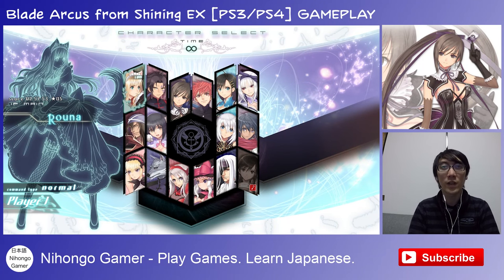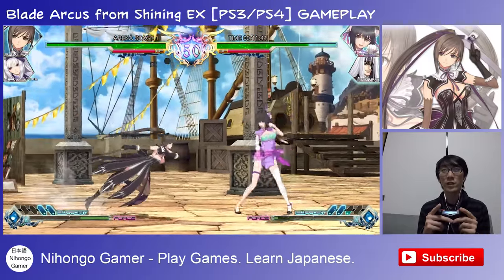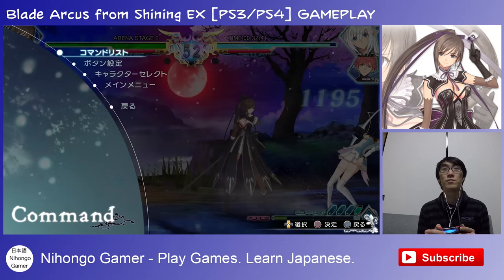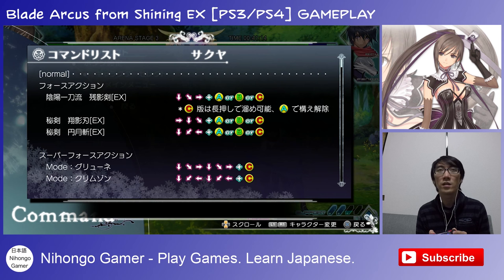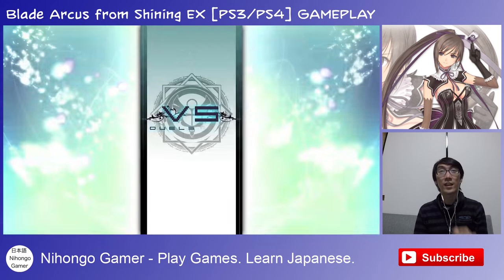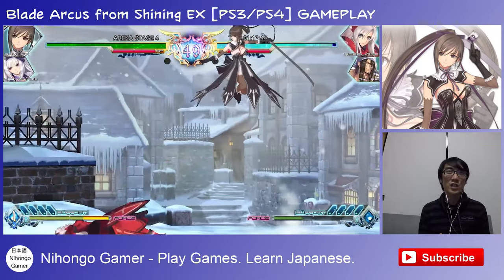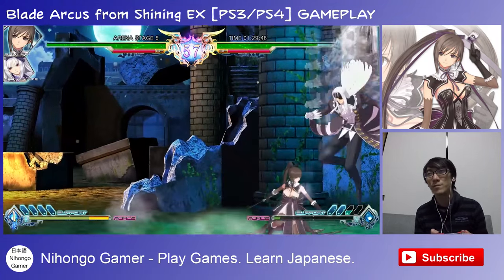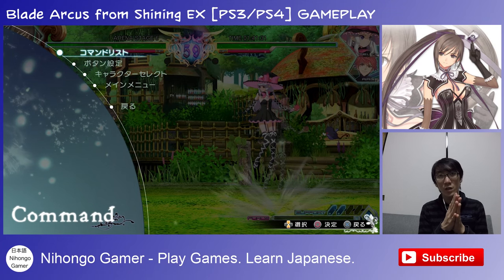Blade Arcus EX! [PS4] - GAMEPLAY #5 - Sakuya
Let's see how all the fighters handle in Blade Arcus! I just want to show a general feel of how the characters feel in terms of speed and style.  Let's try Sakuya!